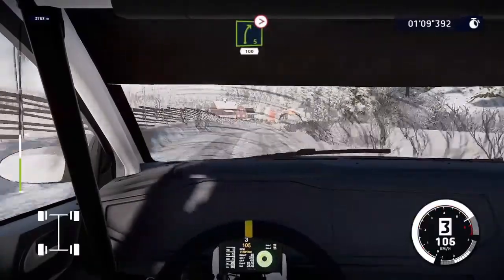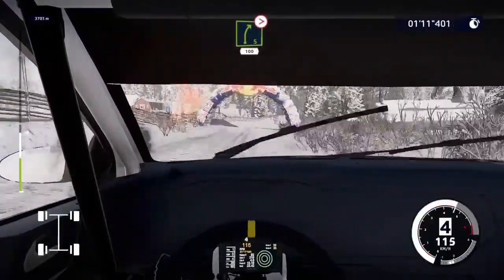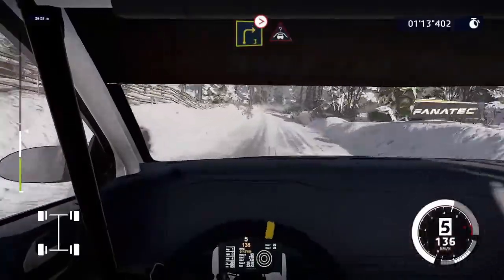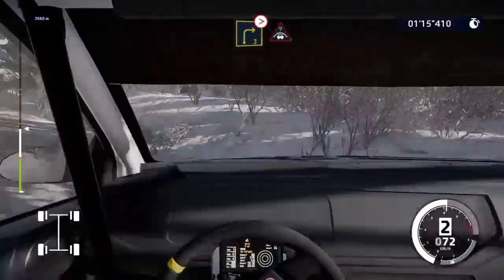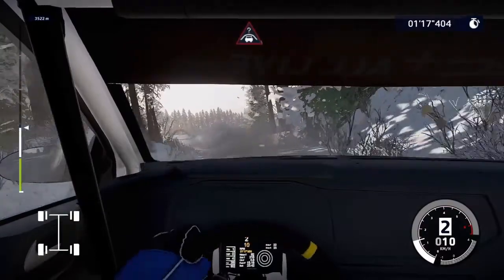First person WRC 10 on PS4